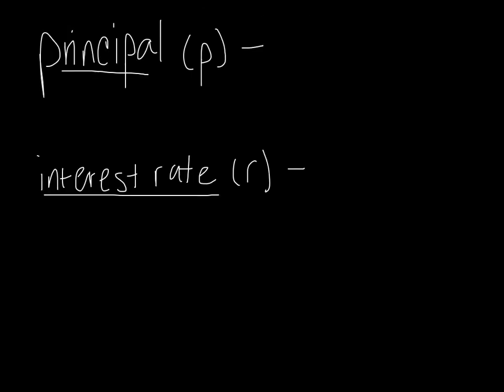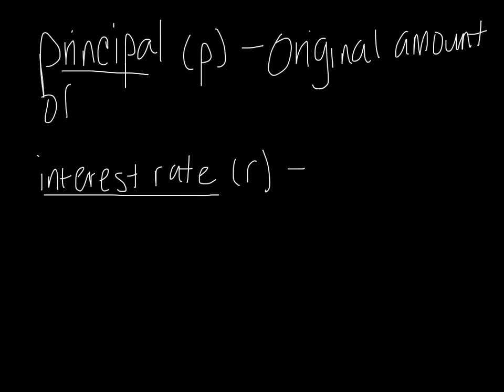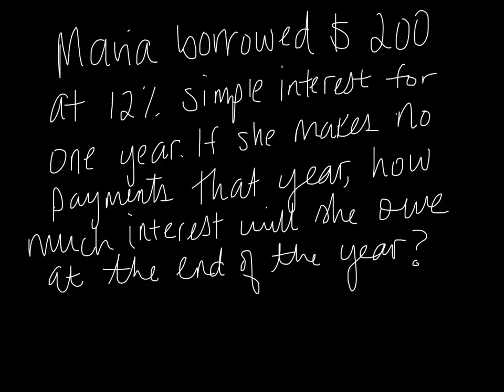NS1.7B Interest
Students will use the simple interest formula to solve problems involving interest.